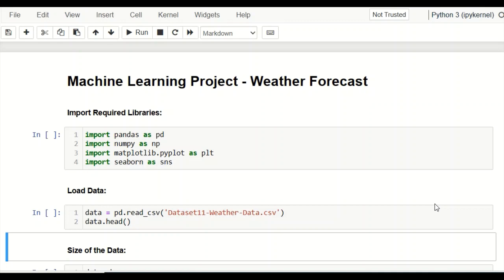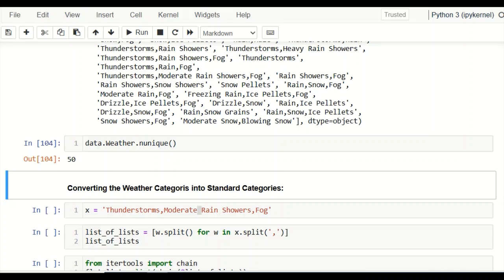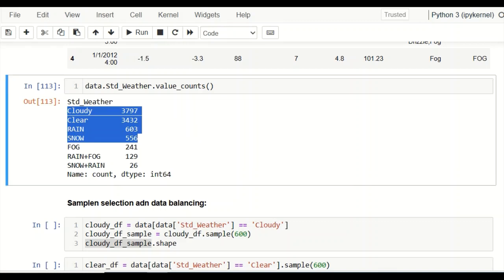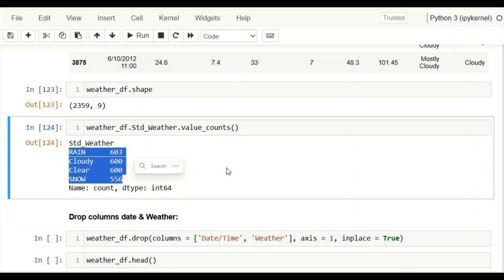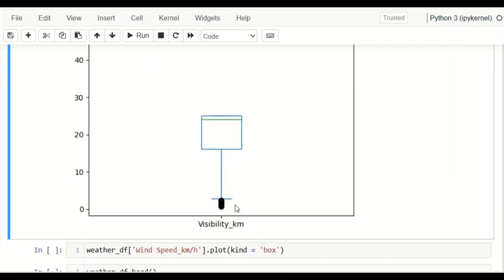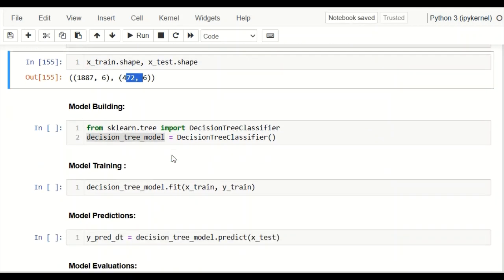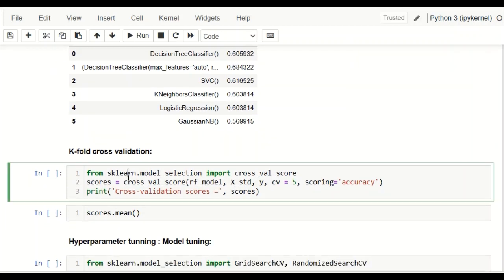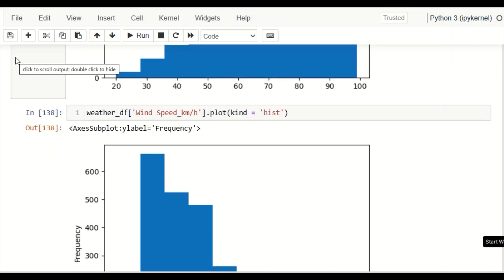Machine Learning Weather Forecasting [End to End Project]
Machine Learning Weather Forecasting [End to End Project] Decision tree, random forest, KNN, SVM, Naive Bays algorithm